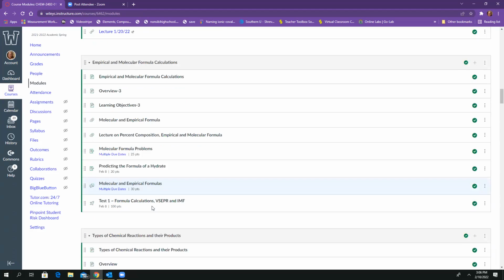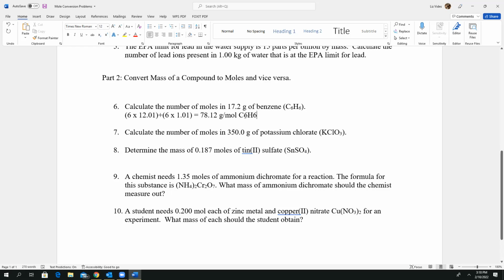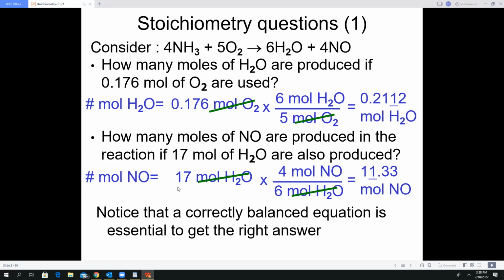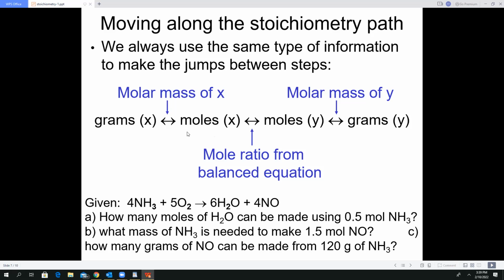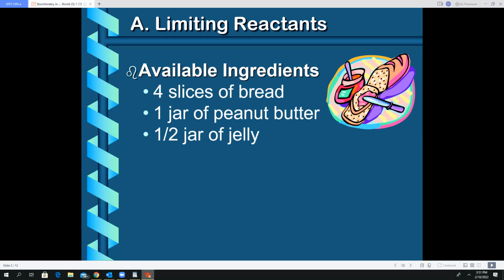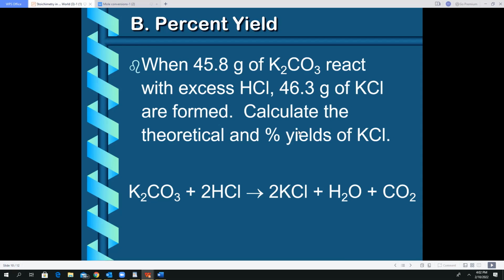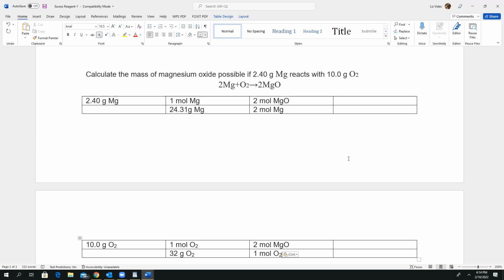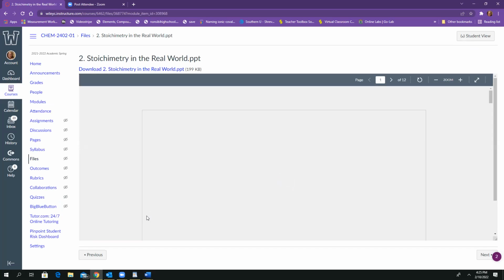CHEM 2402 Lecture 021022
mole conversions
stoichiometry
limiting reagent
excess reagent
percent yield